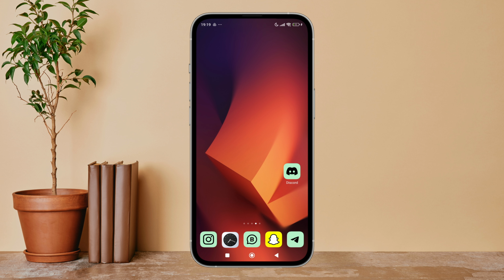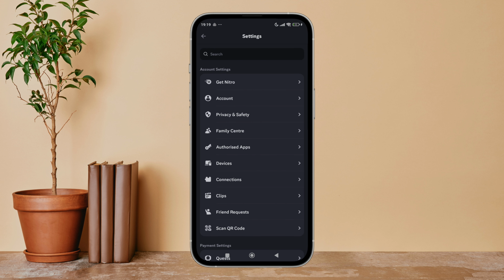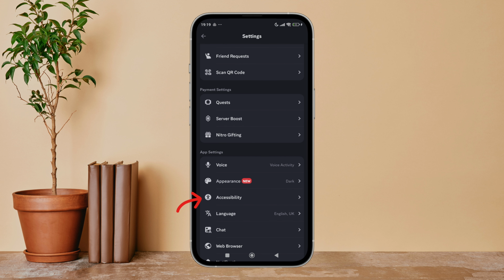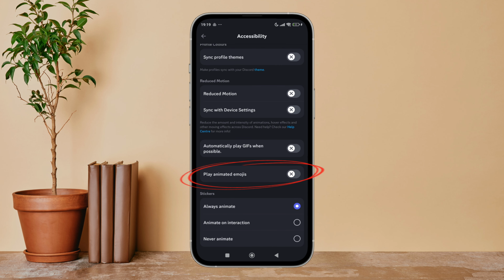Turn On Play Animated Emojis On Discord. |Technologyglance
In this video, we'll show you how to turn on "Play Animated Emojis" on Discord. Enabling this feature allows you to enjoy animated emojis in your chats, adding more fun and expression to your messages. We'll guide you through the steps to activate animated emojis on both desktop and mobile versions of Discord.